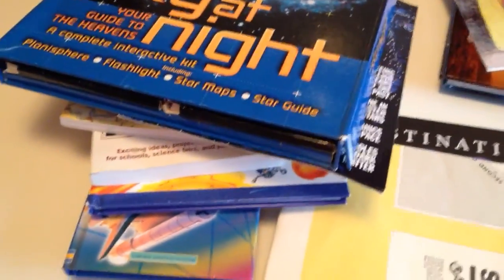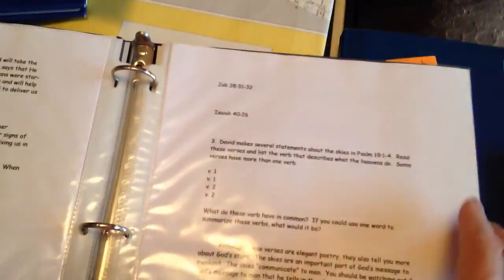Master Books: Survey of Astronomy (part of astronomy course for home school high school)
Walk through the main program (Master Books Survey of Astronomy) plus a lot of add-on goodies to enhance the course. This is a  high school course. They offer some for younger kids too!

I purchased all of these items and did not receive compensation for my opinions of them.